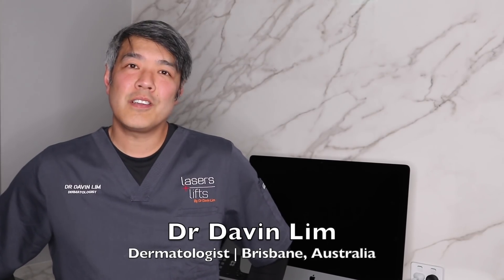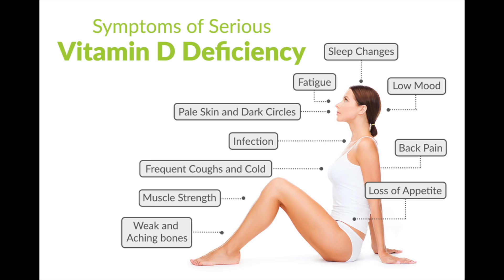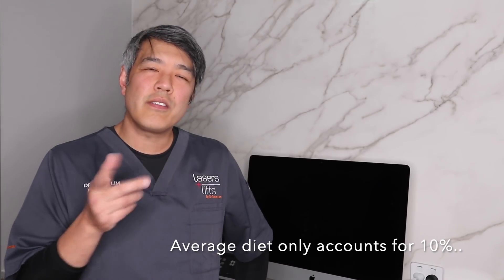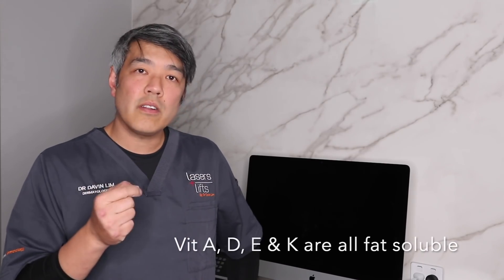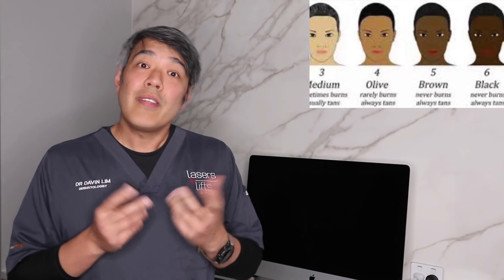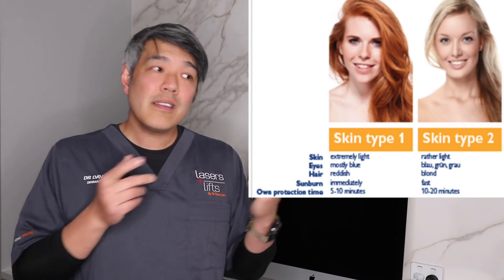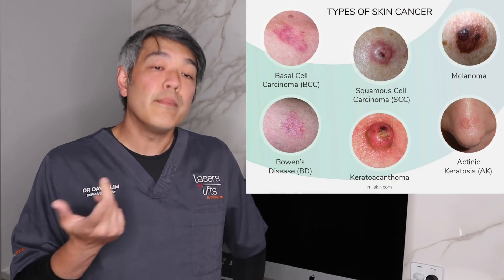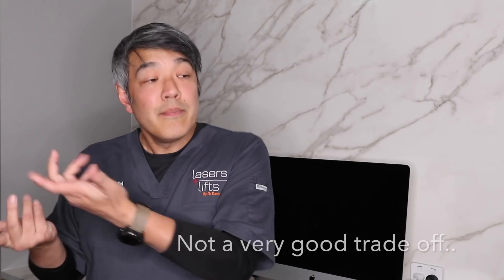How to supplement VITAMIN D SAFELY- dermatologist advice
Instagram- for more skin care tips

Vitamin D is important for strong bones, regulation of your cardiovascular system, metabolism, and prevention of certain types of skin cancers. This vitamin, along with vitamins A,E,K is best absorbed with a fatty meal. High sources of vitamin D can be found in fish, cheese and liver. Dietary intake only accounts for 10% of the RDI of vitamin D as the majority of this vitamin is made within your skin following exposure to UVB.

The debate over the past 15 years is ‘how much UV is needed for vitamin D production?’ Researchers have come to the conclusion that exposure to half the MED or minimal erythema dose 2 to 3 times a week. Hence if it takes 30 minutes for you to burn, ideally 15 minutes of UV 2-3 times a week should give you the vitamin D you require without supplementation.

UVA levels are relatively constant throughout the day, UVB peaks around mid-day (or the hottest part of the day). If logic prevails, to reduce the total UVA exposure time one should ‘seek sun’ at the time when the ratio of UVB to total UV radiation is the highest. Some authorities have suggested the most time efficient method is to expose skin to UV without sunscreen, as the SPF is a measure of UVB protection.

The logic behind vitamin D, sun exposure, and supplementation has divided both endocrinologists, dermatologists and physicians. We all know the dangers of UV exposure including skin cancers, photodermatoses and photoaging. No one makes a big  deal with vitamin B, C, E supplementation. Nor with iron, folic acid, and many other trace elements. Supplement if low. Done. Dusted. This is the opinion I have in the context of vitamin D. Yes, it may not be shared by others, and yes I can see the logic of modifying the recommendations based upon ethnic skin types and the risks of NMSC - melanomas. As a dermatologist the number one variable that we can decrease is photo ageing, and hence why most of us will recommend simple supplementation.

This channel is interactive, and I would like to know your opinion on this topic.

Dr Davin S. Lim
@cliniccutis. Brisbane, Australia.

10 warning signs you need more vitamin D

8 Signs your body is begging for vitamin D

Take vitamin D every day? This will make you think twice